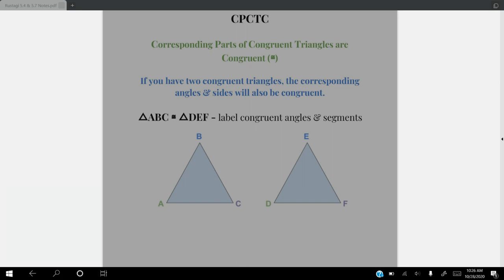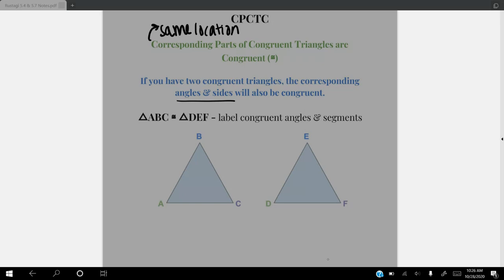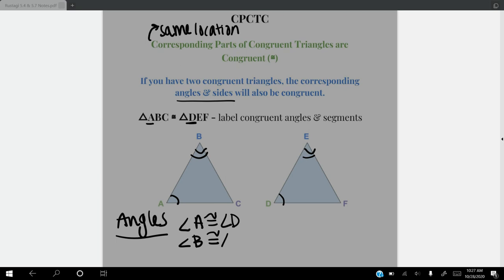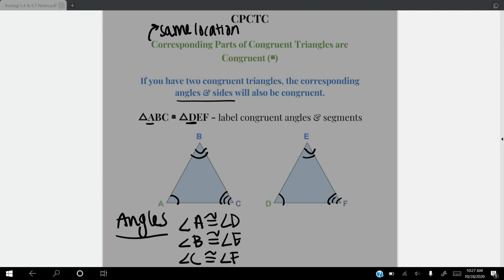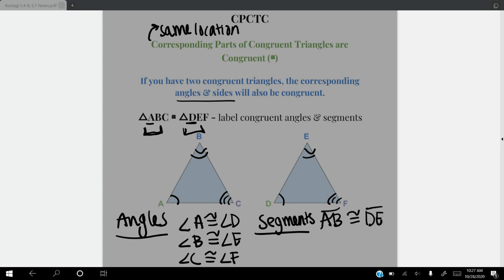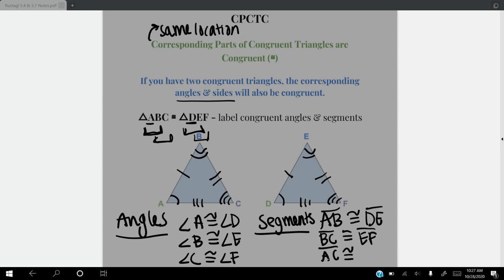5.4 & 5.7 CPCTC